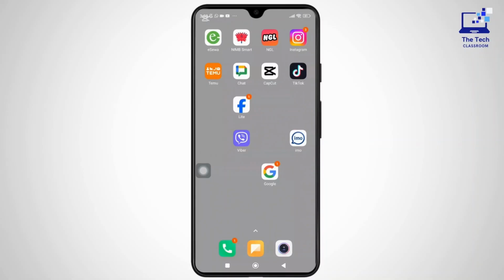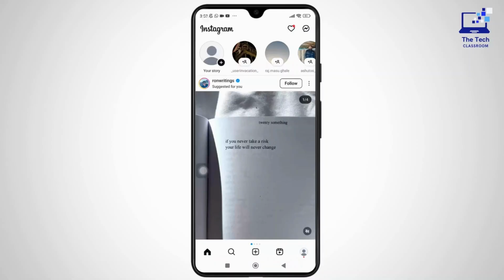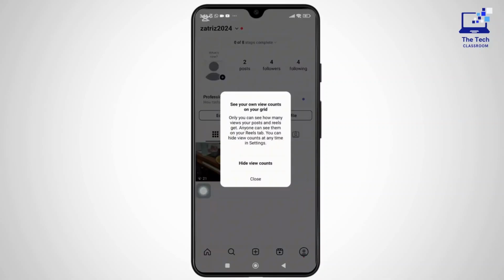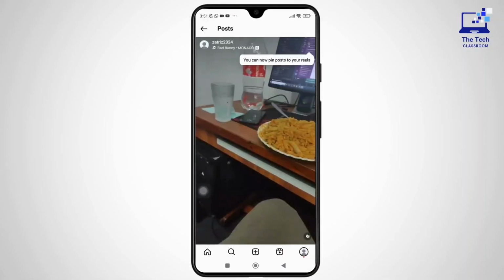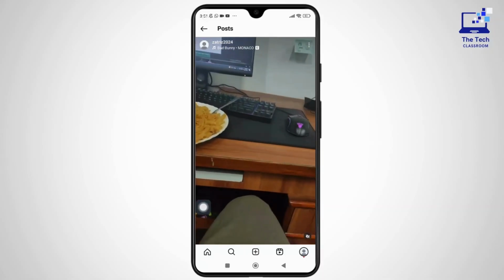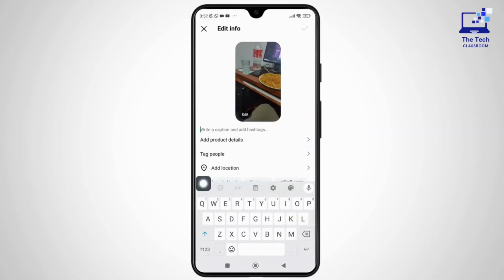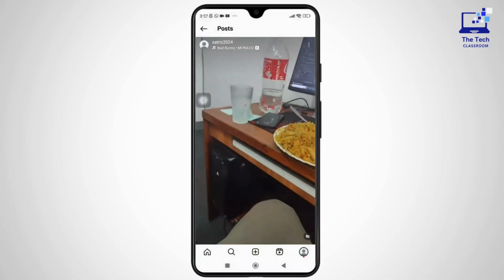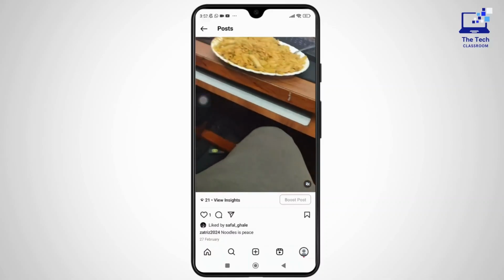How to Change Instagram Caption After Posting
In this quick and easy tutorial, learn how to change your Instagram caption after posting! Whether you want to correct a typo or update your post, we walk you through the simple steps to edit your Instagram captions on both photos and videos. Follow along to master this feature and keep your Instagram posts fresh and accurate.

Chapters:
00:00:00 - Introduction
Learn how to change your Instagram caption after posting.

00:00:05 - Open Instagram App
Launch the Instagram app and ensure you're logged into your account.

00:00:10 - Go to Profile
Tap the profile icon at the bottom right of your screen.

00:00:15 - Select the Post
Choose the photo or video you want to edit.

00:00:20 - Tap on Three Dots
Click on the three dots in the top right corner of your post.

00:00:25 - Select "Edit"
In the pop-up menu, choose the "Edit" option.

00:00:30 - Update Caption
Edit or rewrite your caption as needed.

00:00:35 - Save Changes
Tap the checkmark at the top right to save your new caption.

00:00:45 - Conclusion